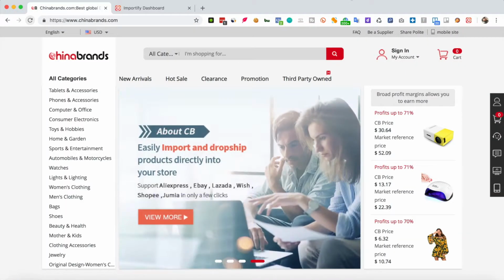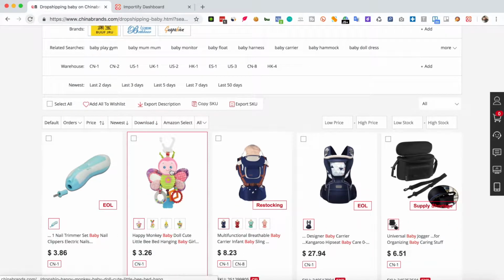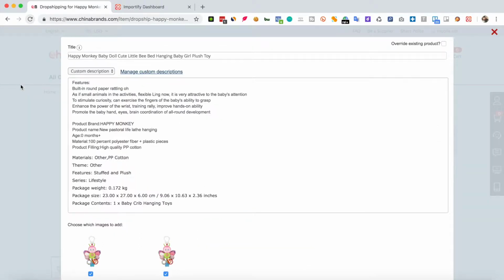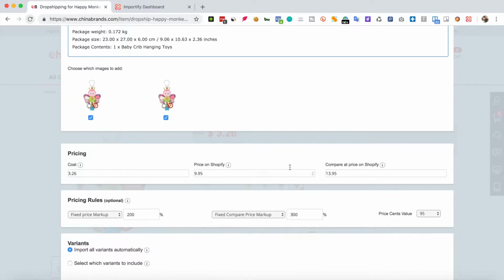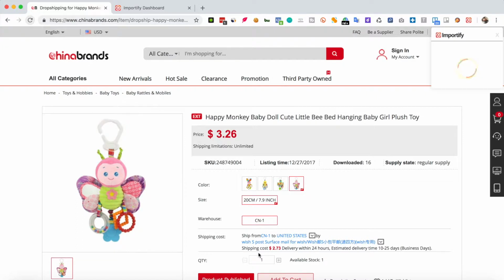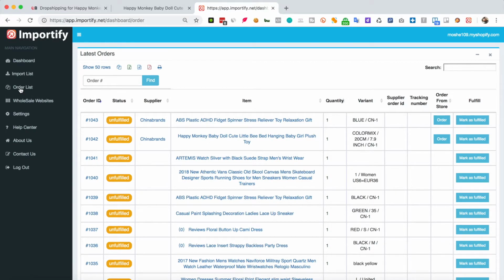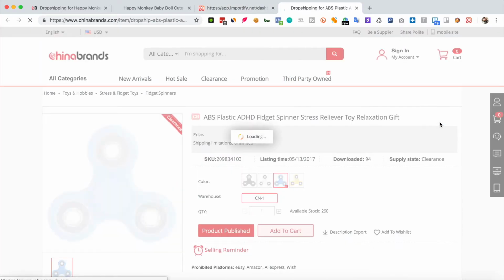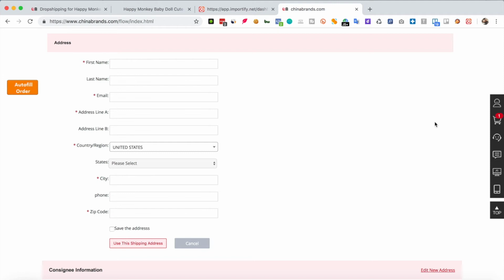How to dropship from Chinbrands on Shopify?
Importify has teamed up with the guys at Chinabrands to make the process of adding Chinabrands products to your Shopify store as easy as clicking a button.